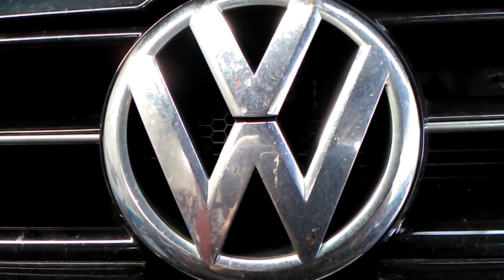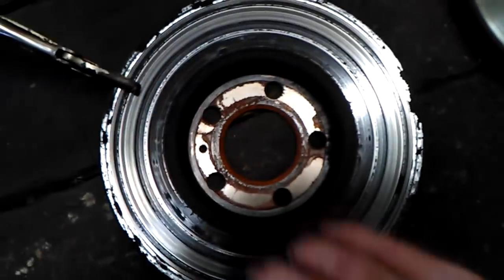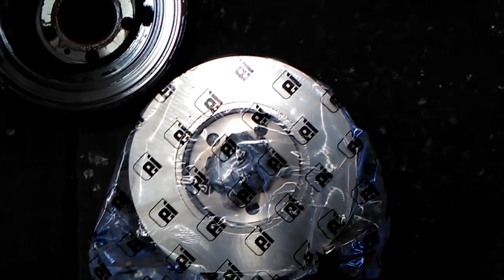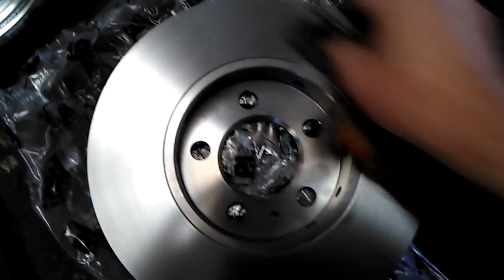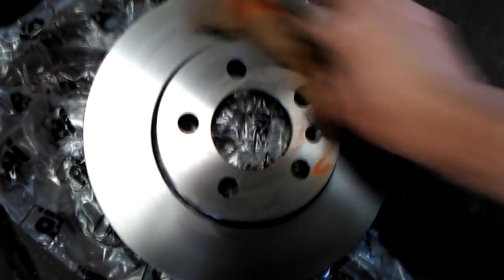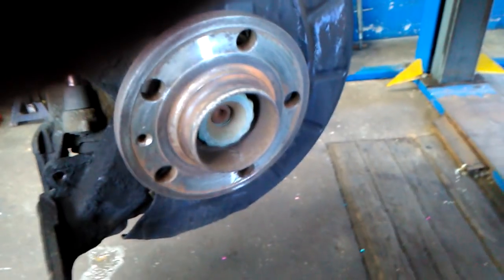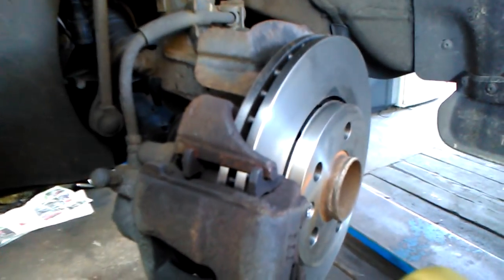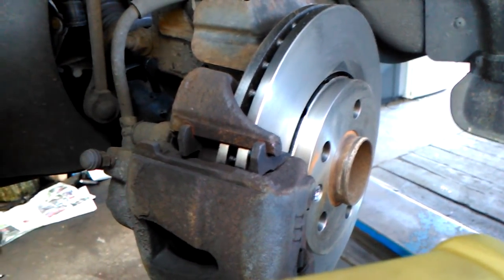VW POLO BRAKE DISC REPAIR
vw polo, golf brake pedal vibration when applying brakes, brakes dull grinding noise when braking,worn brake rotors, vw polo brake disc rotors replacment how to repair brakes on vw polo 2009 model,una fanad.short video.